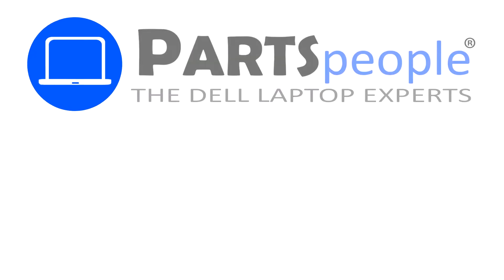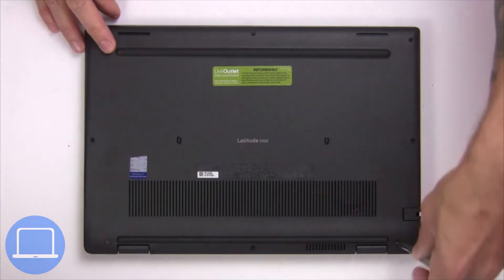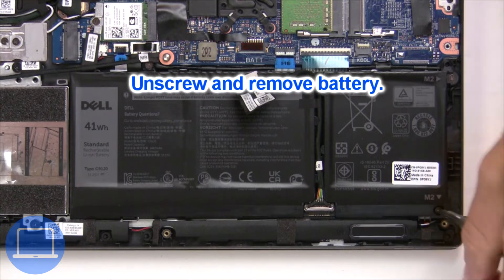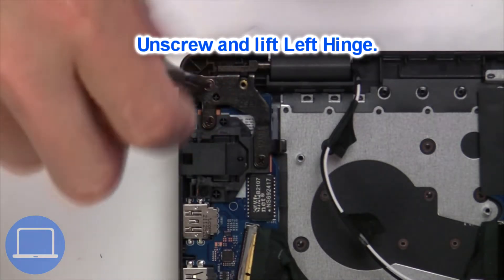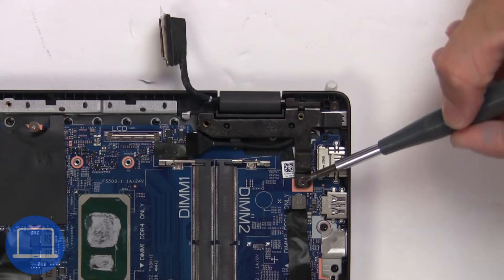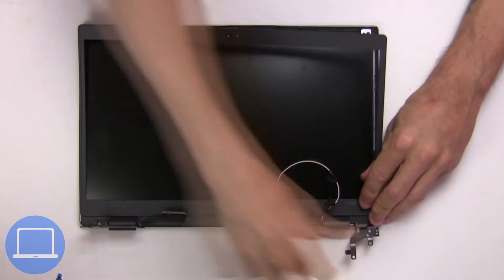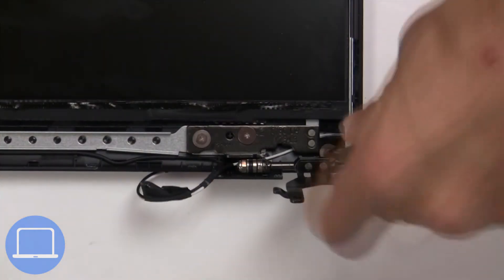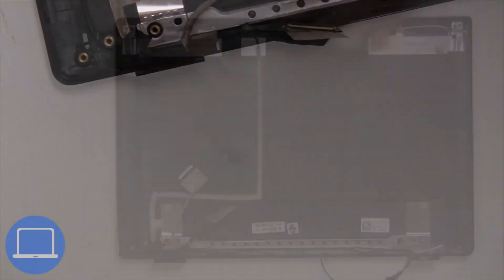Dell Latitude 3420 (P144G001) Display Cable How-To Video Tutorial